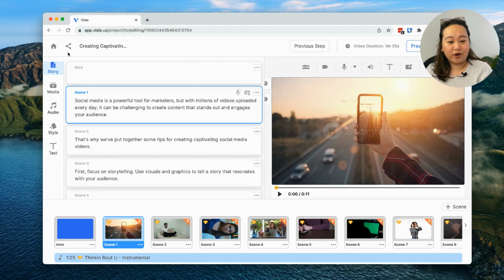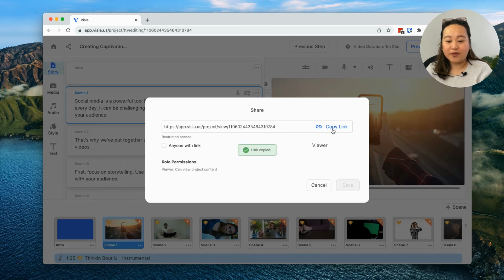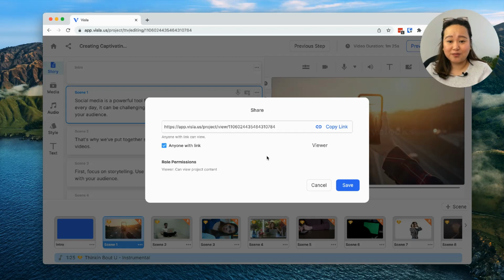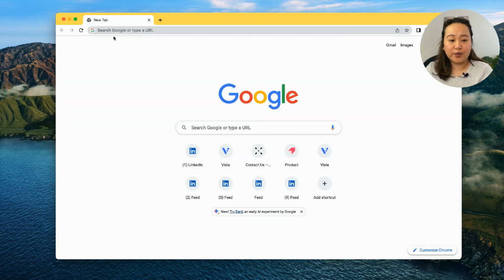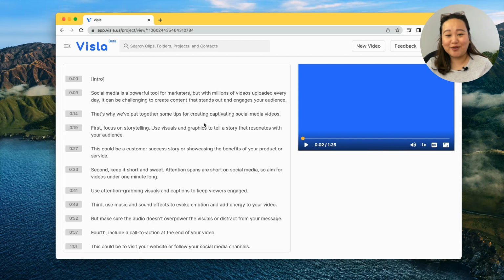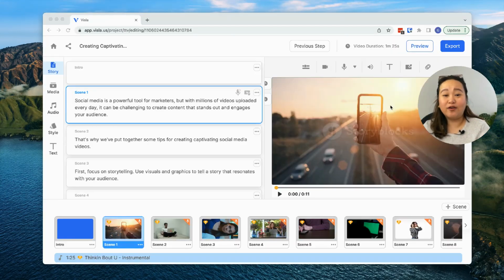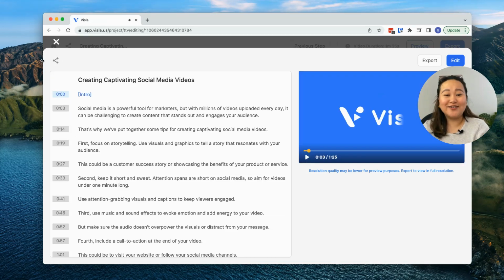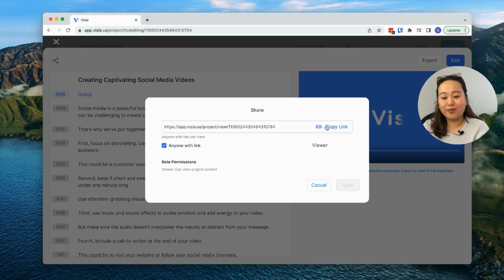How to Share a Video Project in Visla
Learn how to share your video projects in Visla without exporting your videos. This feature is great for sharing progress with your team members!